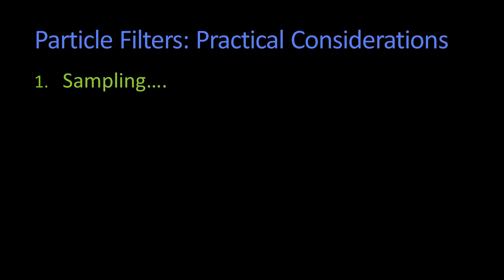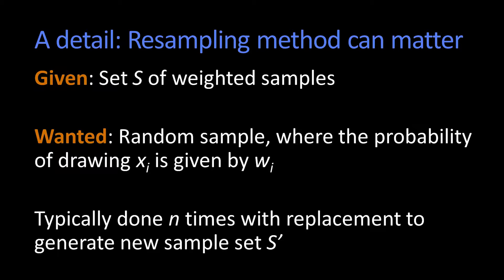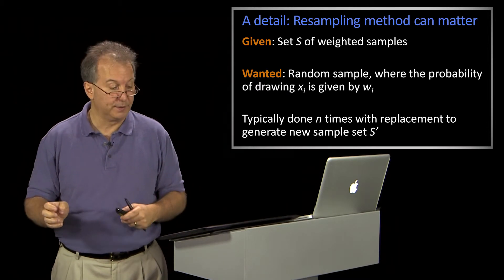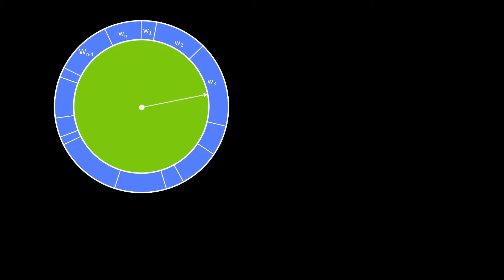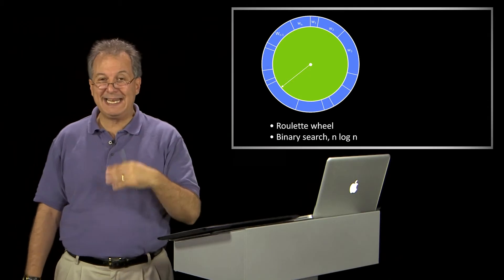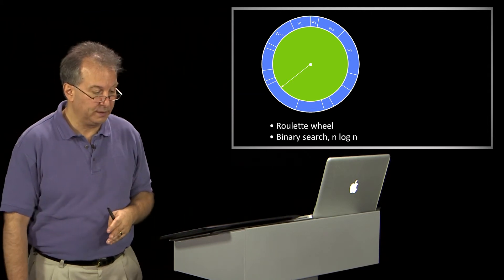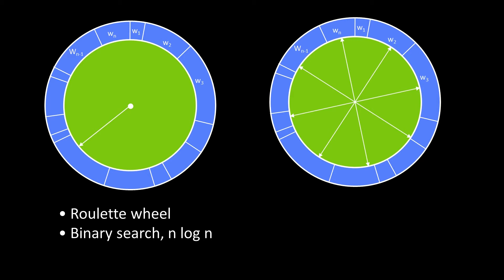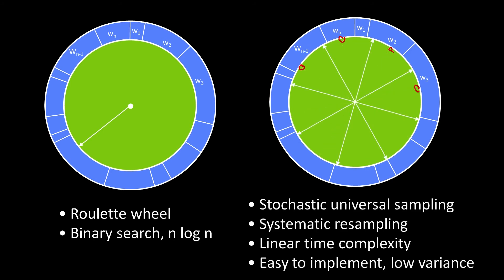Resampling Method Can Matter